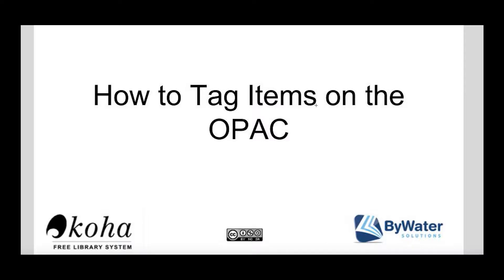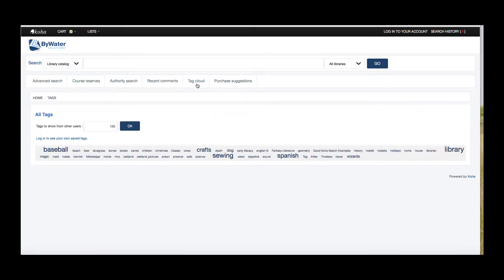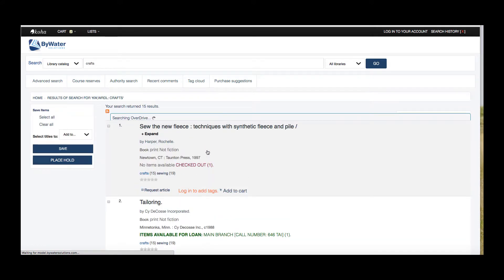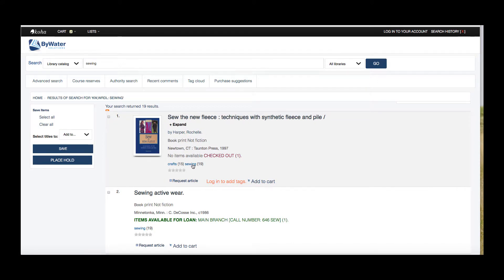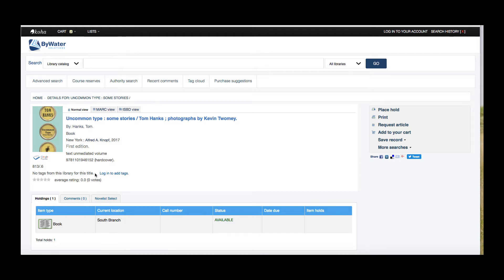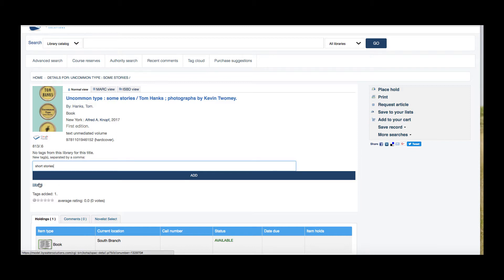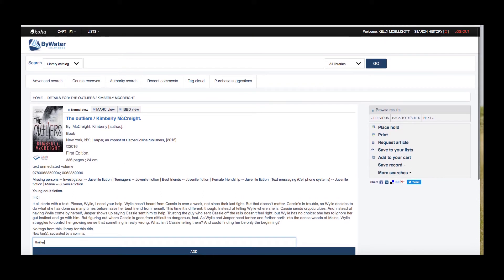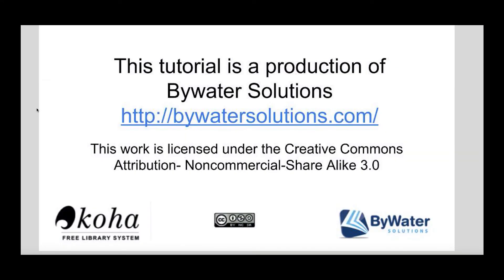Patron Tutorial : Adding tags in the OPAC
How a patron can add tags to items on the OPAC.